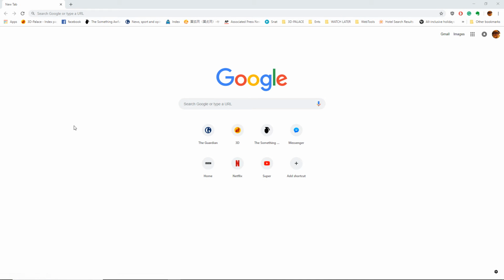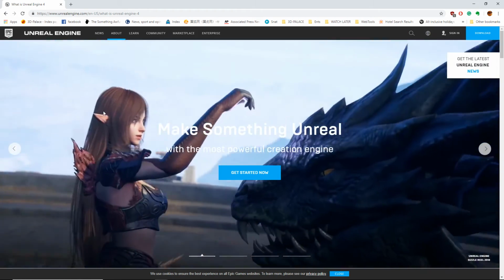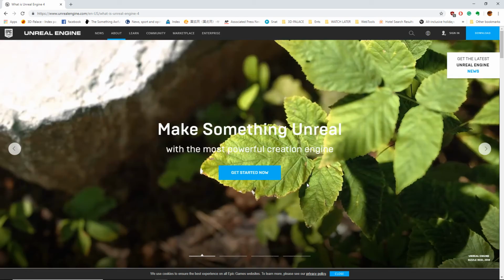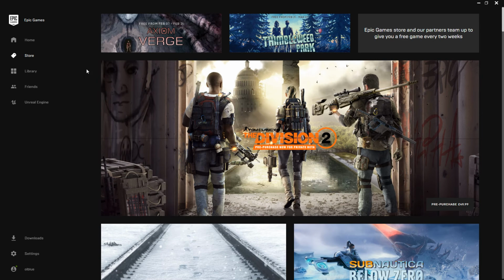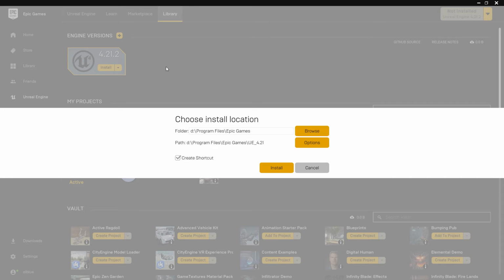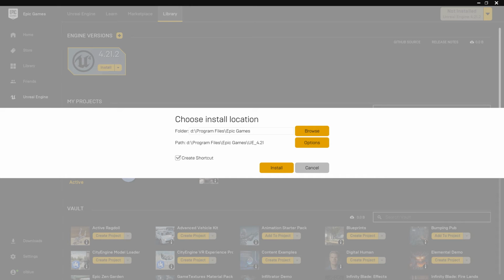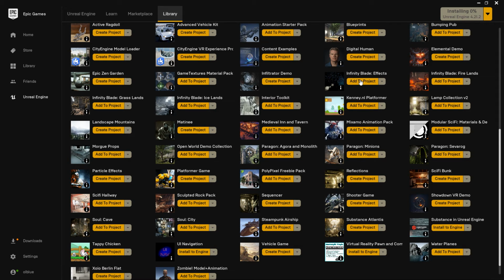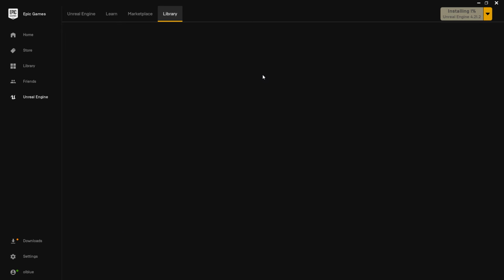Lets learn some stuff 1 installing unreal engine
Hey young person - I'm going to teach you how to develop video games quickly and easily - and for free.  Awesome.  There's opinions, ideas, homework and an old guy swearing relentlessly - what more could you want.
School is toss, College is worse.  Uni is great but a bit narrow in focus.  Come learn something fun!
This first part is all about getting the Unreal Engine installed to your system.  Remember if you can play high end video games, your computer can make them too.  Get on board!
We have a discord.  Use the damn thing but don't be a dick or you will get kicked off.  Yay.